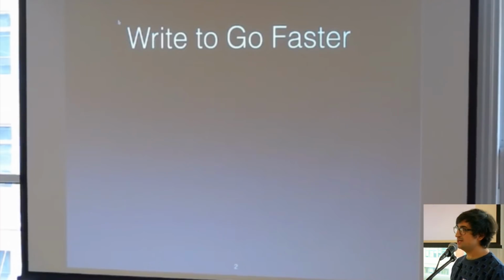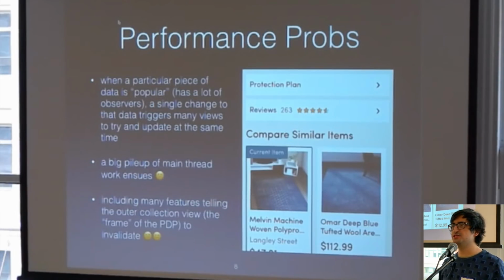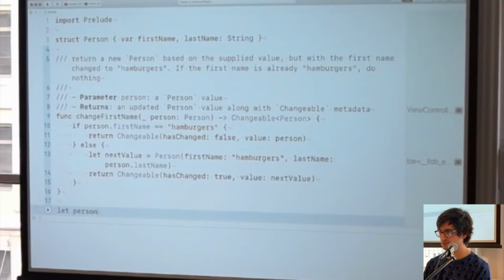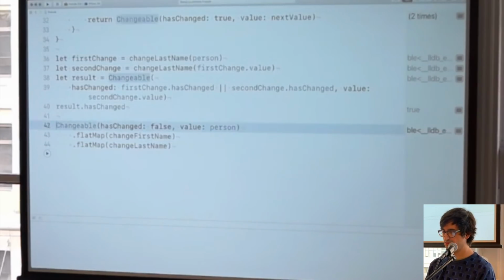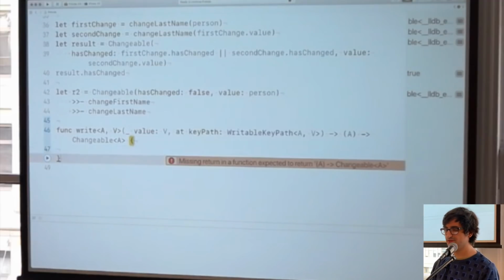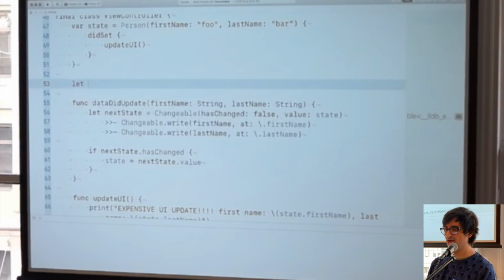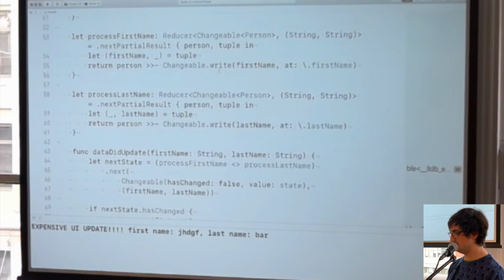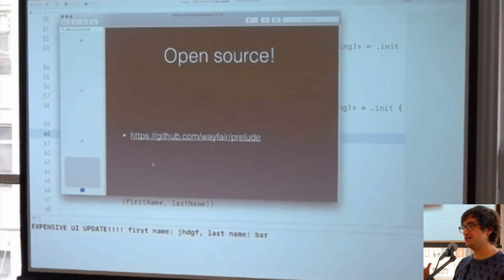Peter Tomaselli - Write to go Faster